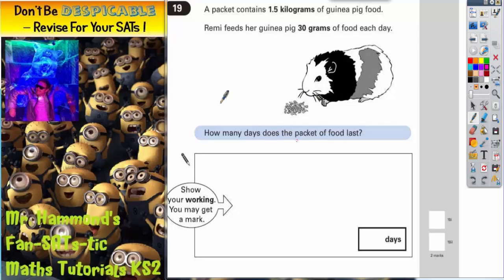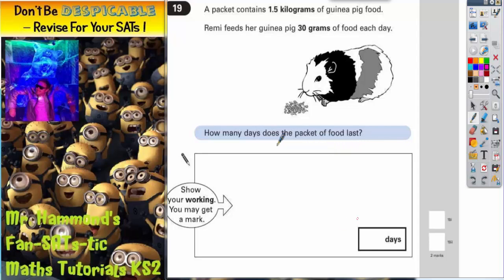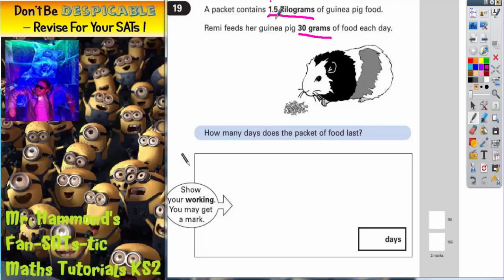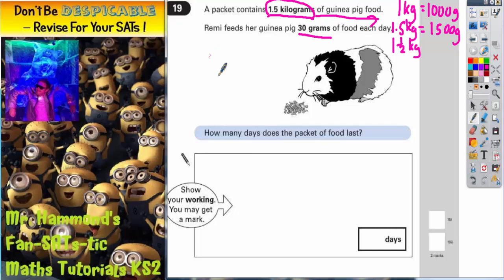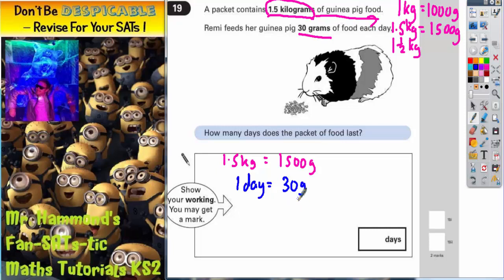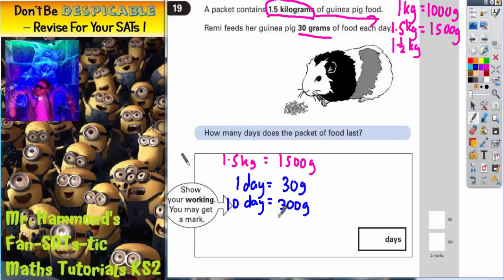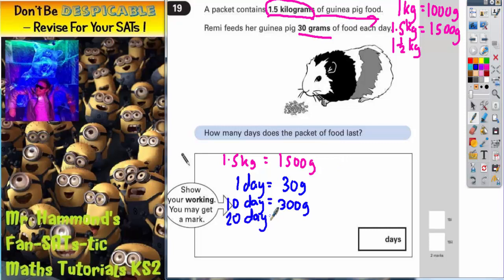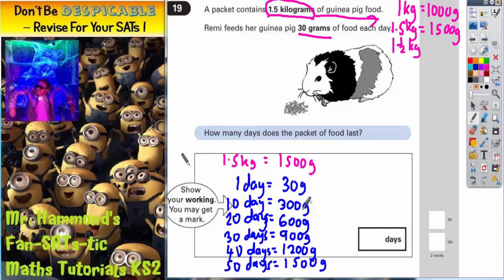Maths KS2 SATS 2003A Q19 ghammond